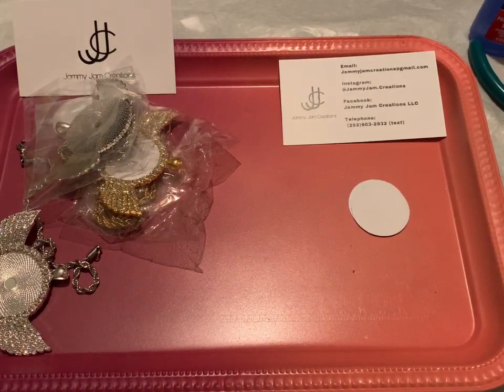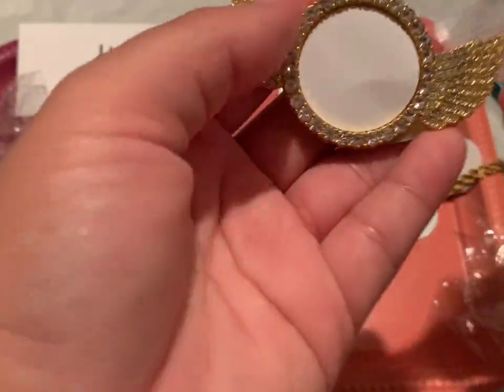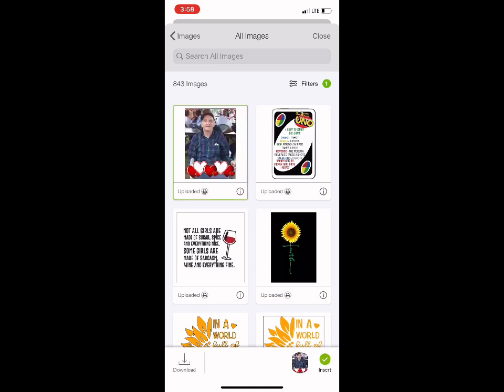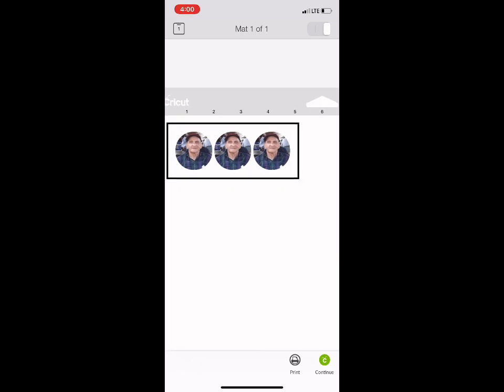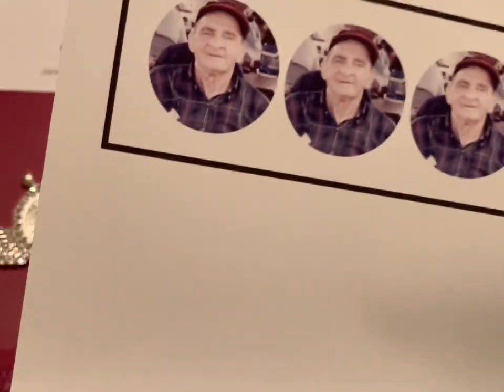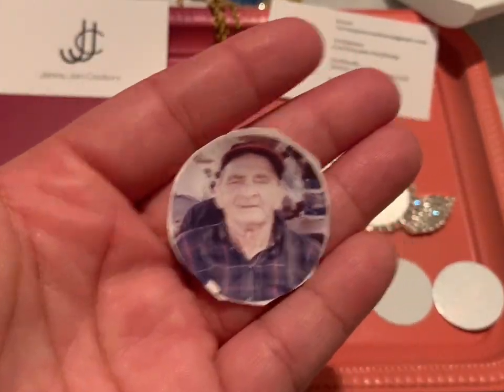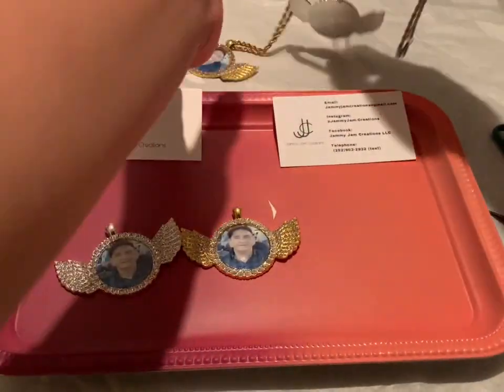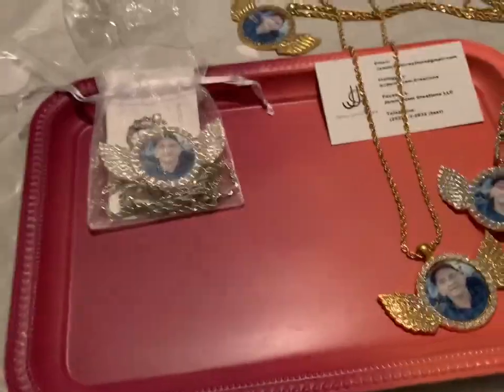Sublimating angel wing necklace start to finish. (Unboxing, editing, applying, and packaging)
Hi everyone! Here is my first YouTube video on how I sublimate on these angel wing necklaces that make beautiful gifts and way of always keeping your loved one around

FB: Jammy Jam Creations LLC

All items were bought with my own money and no items are sponsored for this video. All thoughts are my own personal opinion of items I’ve purchased and how I honestly feel about them.

Loctite glue
Heat tape for sublimation: 2 Rolls 10mm X 33m 108ft Heat Tape,Heat Resistant Tape,Heat Transfer Tape,Thermal Tape,Sublimation Tape,Heat Vinyl Press Tape,No Residue,High Temperature Tape for Electronics Masking,Soldering, PCB
Tape measure: Uline.com
Organza bags
Teflon pillows(i don’t recommend the tape that comes in the kit): Sntieecr 7 Pack Heat Press...
ASUB paper 11x17 120g: A-SUB Sublimation Paper Heat Transfer 110Sheets 11x17 Inches Tabloid Size Compatible with Inkjet Printer 120gsm
Jewelry pliers: Walmart
Epson 7710
Heat press from Amazon
Scissors

Software: Cricut Design Space
Business Cards: Designed in Canva, printed @ Office Depot